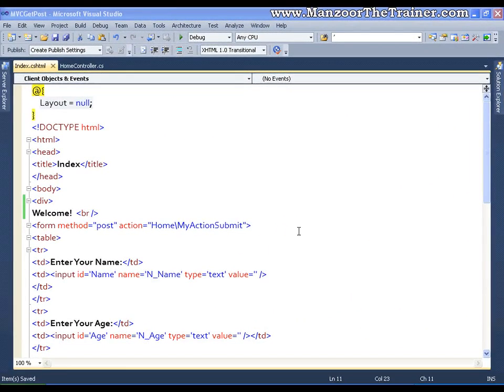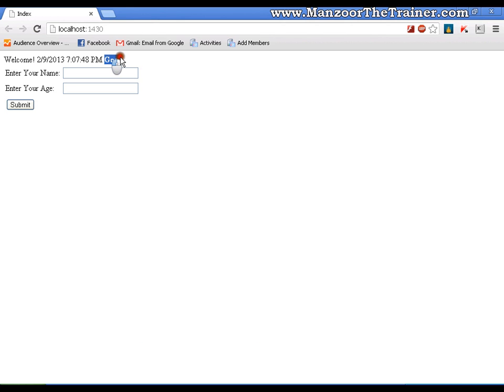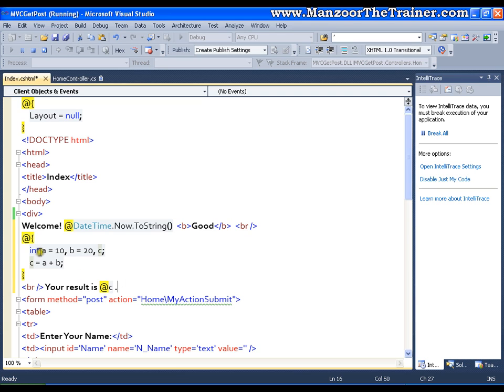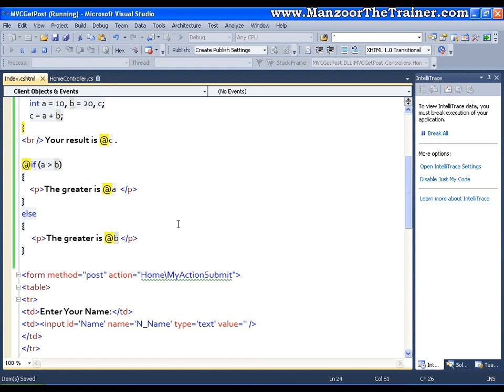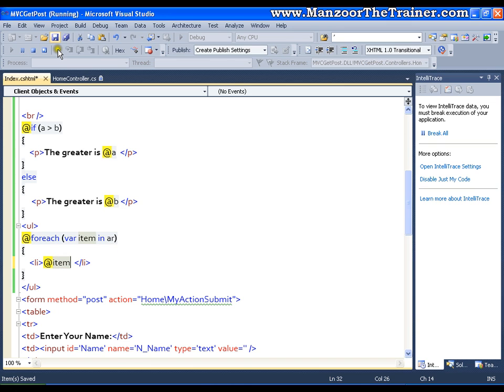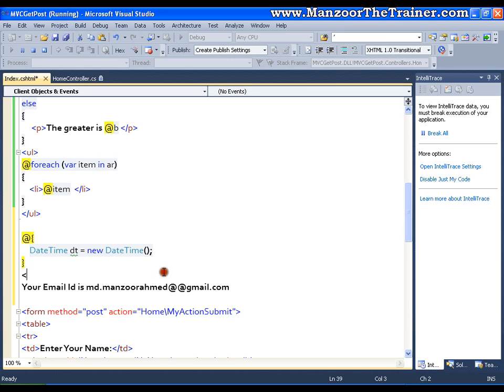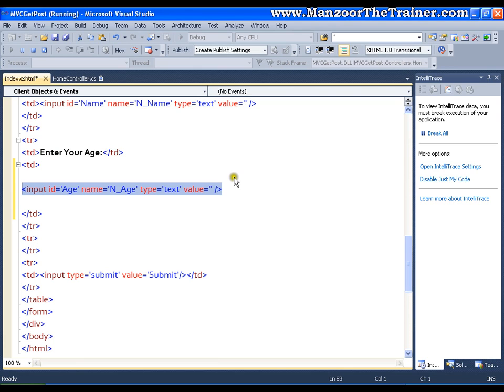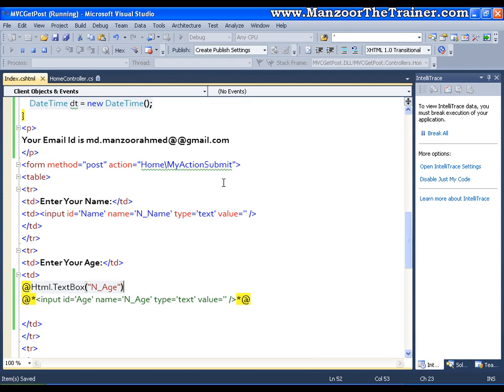Introduction To Razor View Engine (ASP.Net MVC Part - 8 of 30)